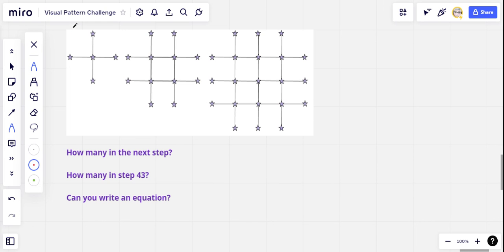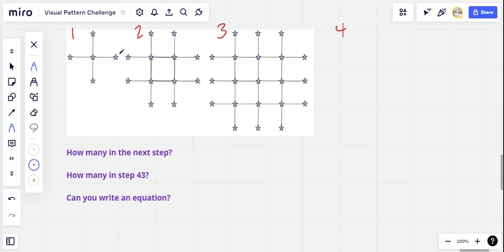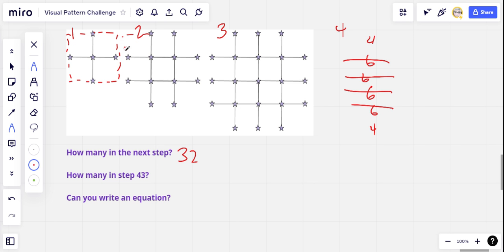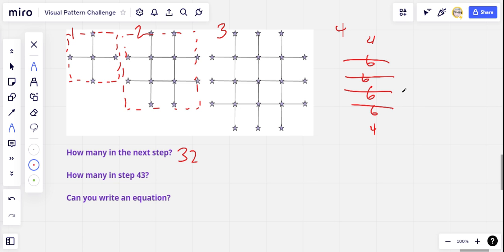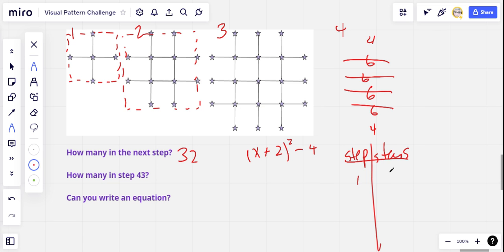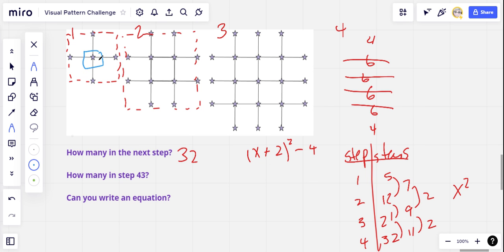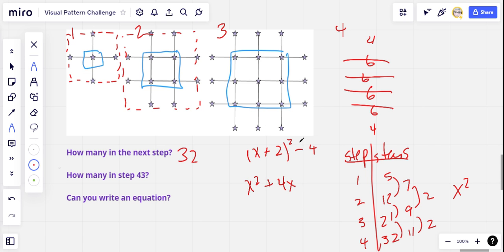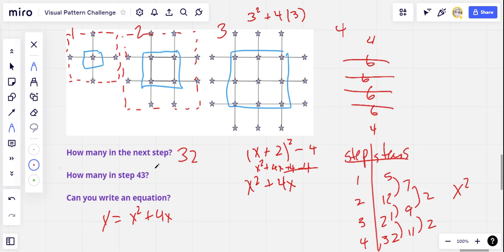Visual Pattern Challenge 119 - another tricky one!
Can you predict how many stars in the next step of this visual pattern? How about in step number 43? Can you create an equation that could be used to predict the number of stars in any step? Give it a try and let me know how you do.